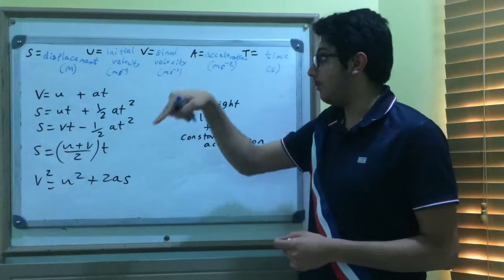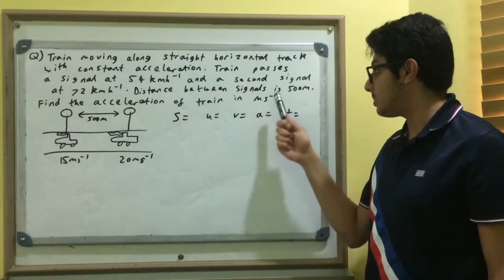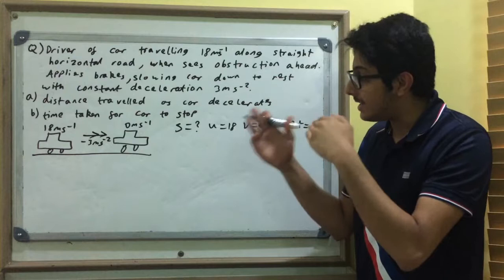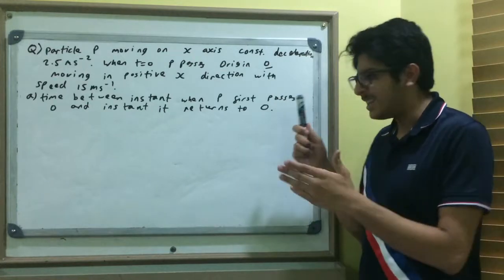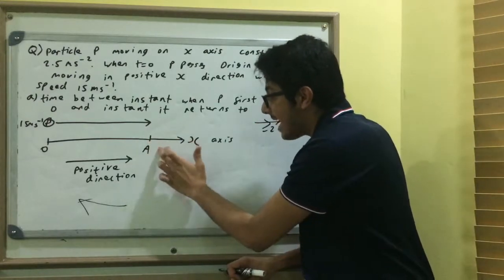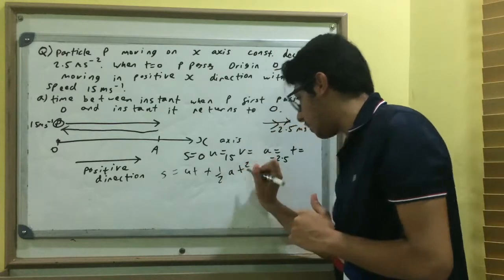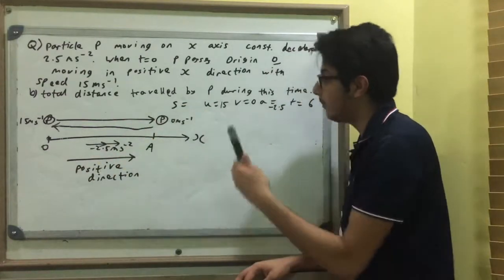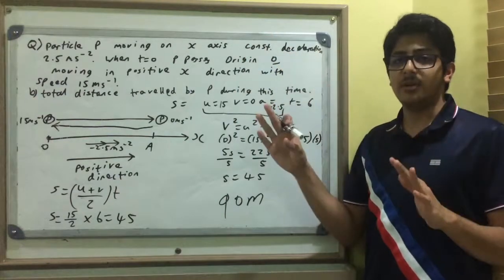Mechanics - SUVAT basics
Mechanics 1
Kinematics of a particle moving in a straight line
SUVAT basics